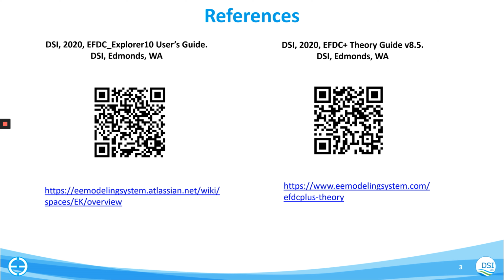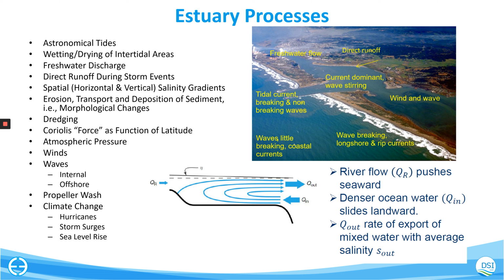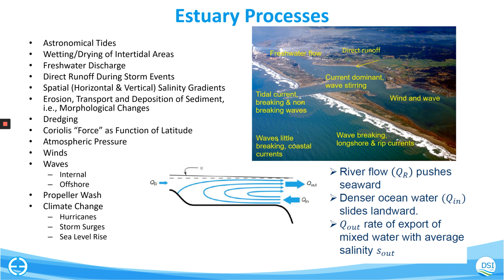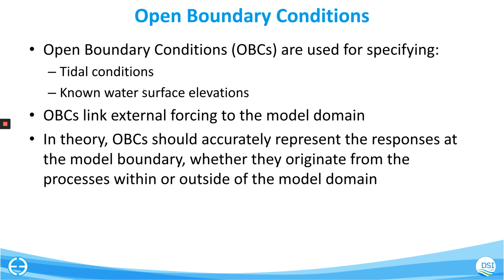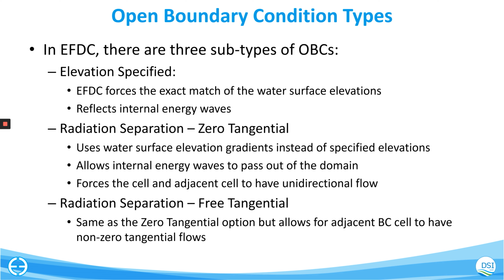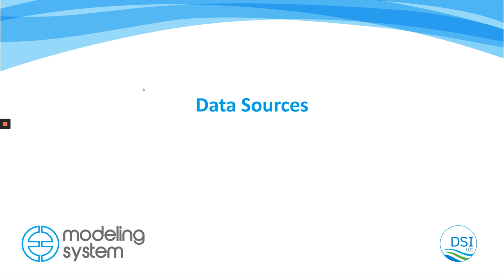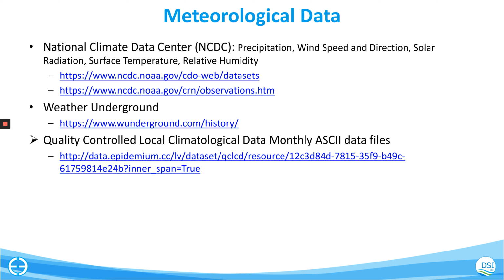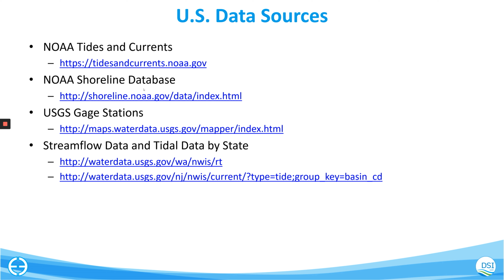#5 Estuary Modeling Lecture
We hosted an in-person training on EEMS in Edmonds in February 2020. This is the Introduction to Estuary Modeling lecture, taught by Tom Mathis. You can view the rest of the videos from the training in the "EEMS Training - February, 2020" playlist.

-EEMS Team